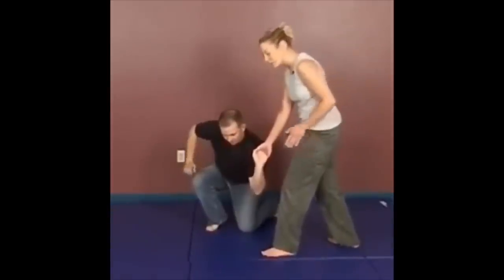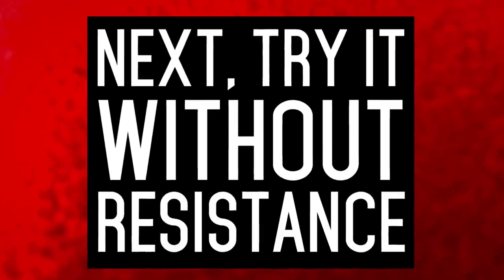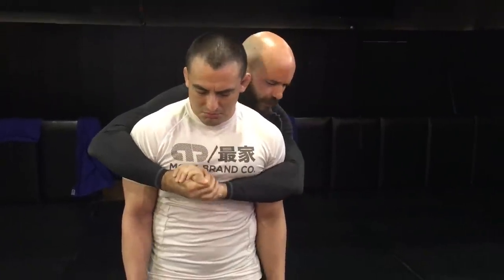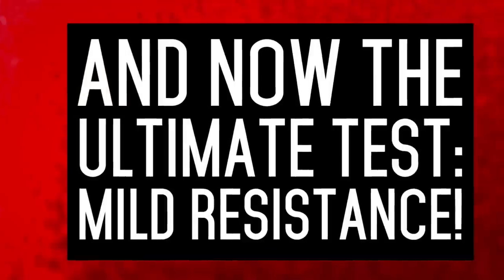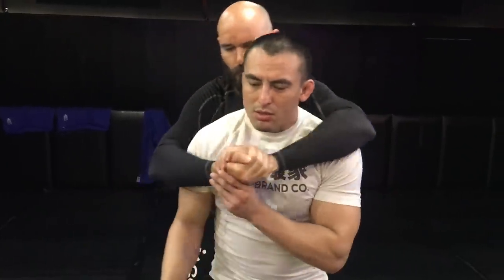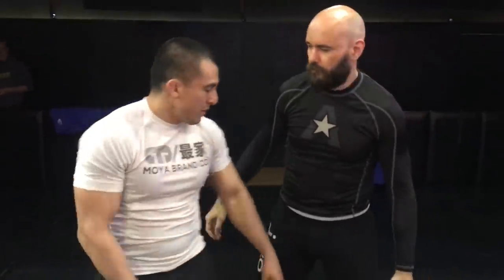MMA Fighters Try Women’s Self-Defense episode 12: the Ninja Neck Snap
I took the train from Shanghai to Hangzhou with my good friend the amazing Matt Grant to train with our friend Marco Alvarado at the Hangzhou branch of Checkmat BJJ. While there, we decided to see what happens when an MMA coach and a Brazilian Jiu-Jitsu Black belt test out a simple women’s self defense technique video. This time, we test out the infamous Hollywood ninja neck breaking technique often seen in the movies. But will this popular fight choreography sequence translate to practical self defense when push comes to shove?

Moral of the story: before attempting to teach hand to hand combat techniques intended to be used as self defense, at the very least, make sure to test them out against mild resistance. If it only works on a cooperating training partner, it doesn’t actually work.